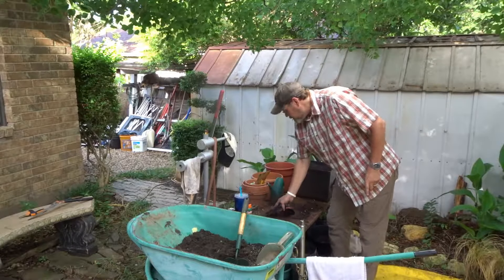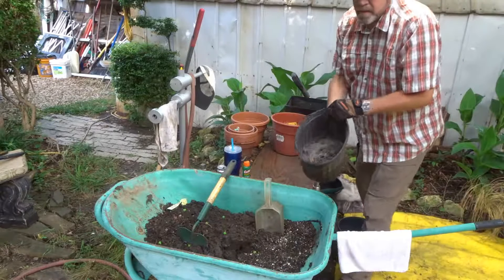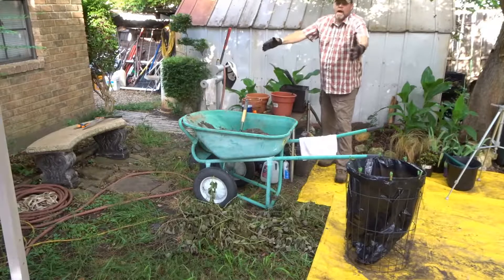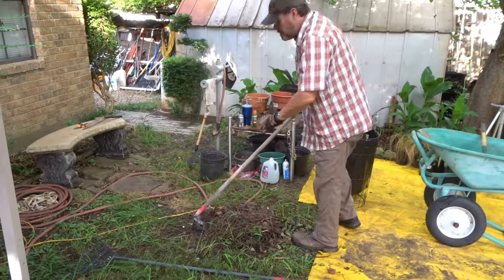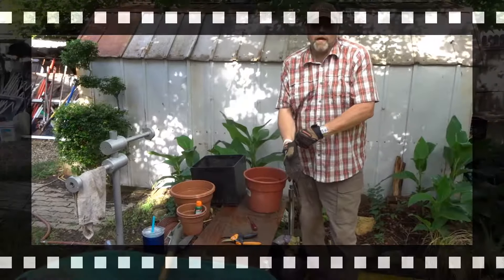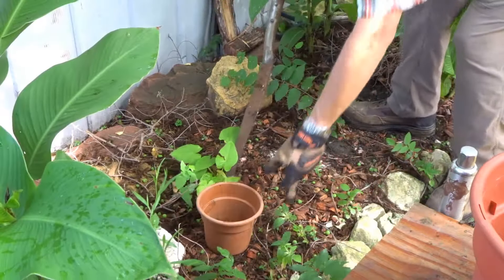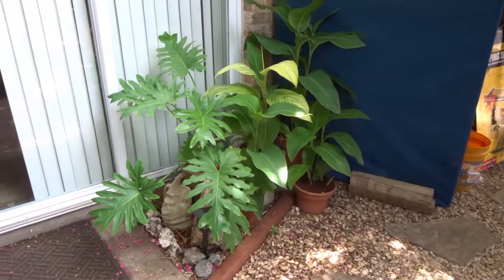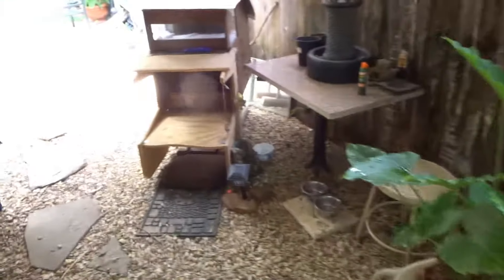How to Transplant Canna Lilies Part 2 and More Back yard 411 Weekend Warrior Ep 4 TLT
See new Current yard
Making the most of your yard a little at a time, ongoing.